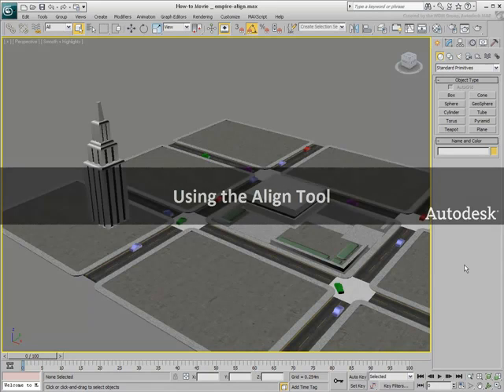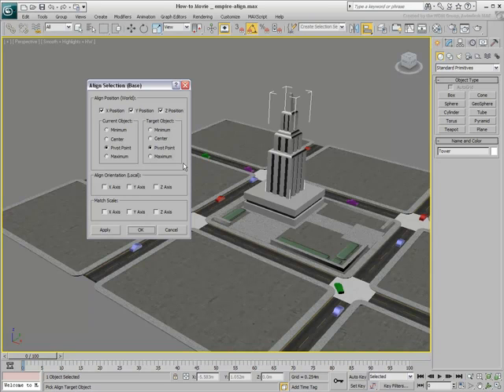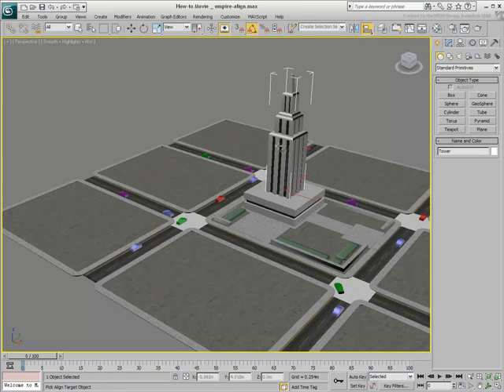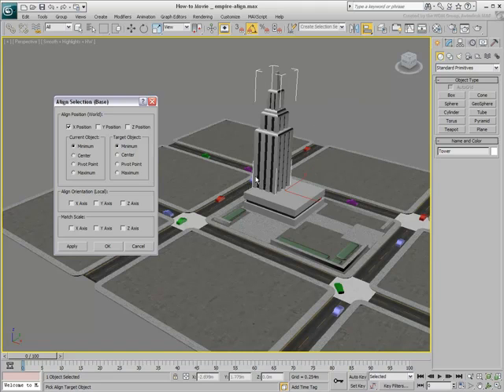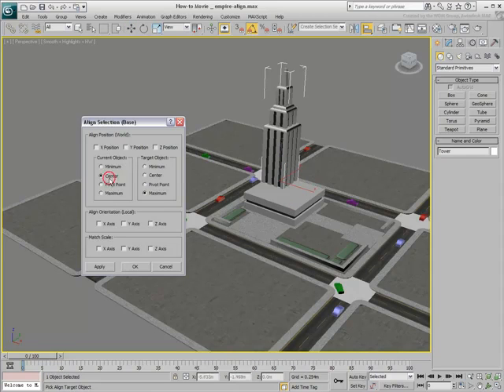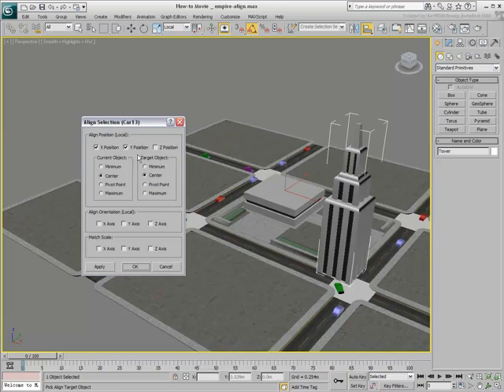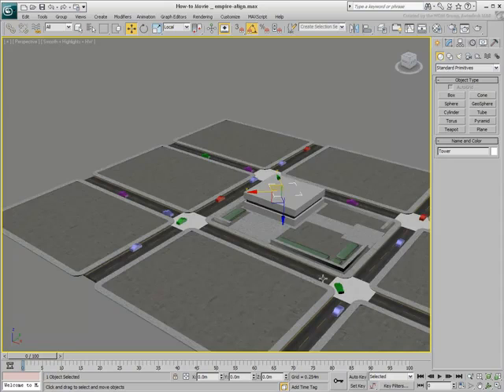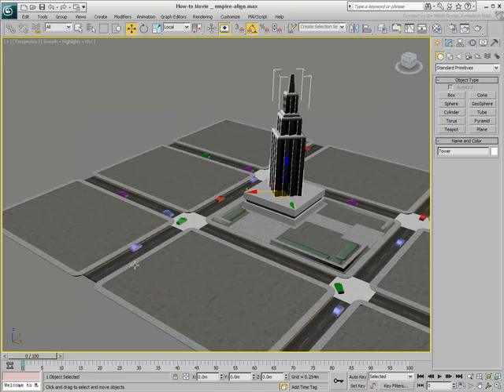7 Using the align tool-3ds max tutorials